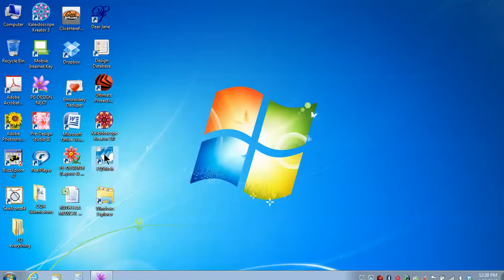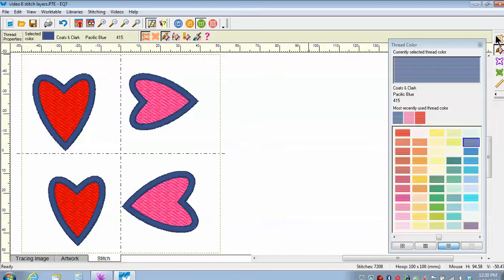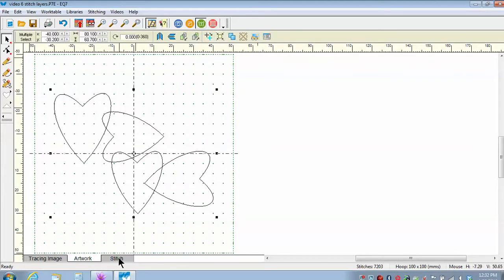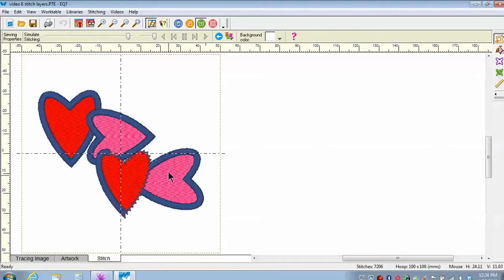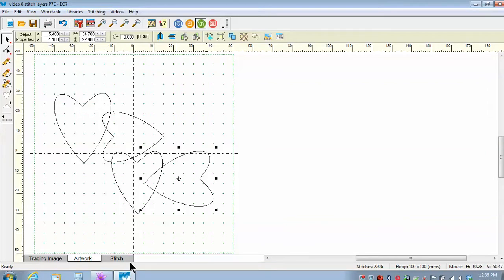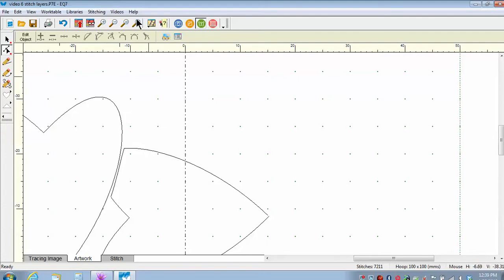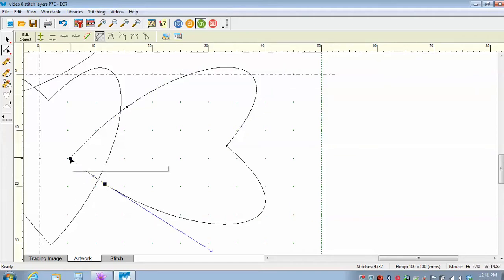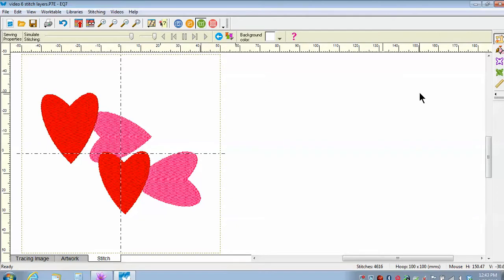EQStitch lesson 6 with Yvonne Menear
Organize stitch layers and order thread color changes for most efficient stitching time at the embroidery machine.